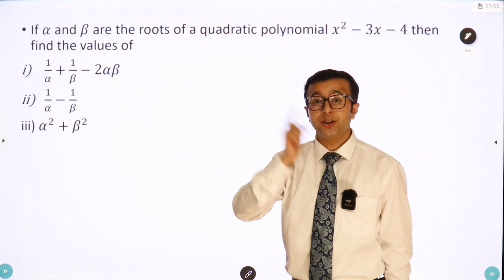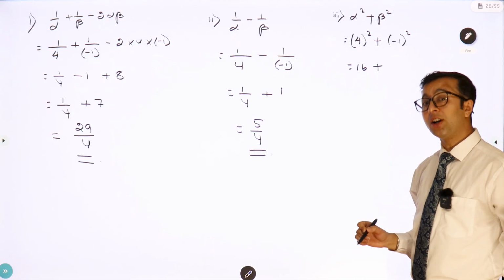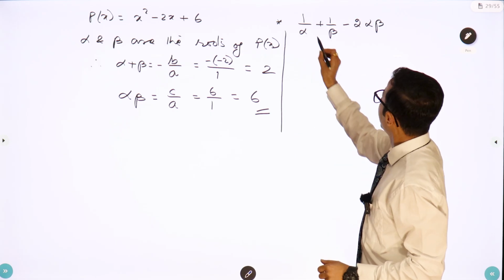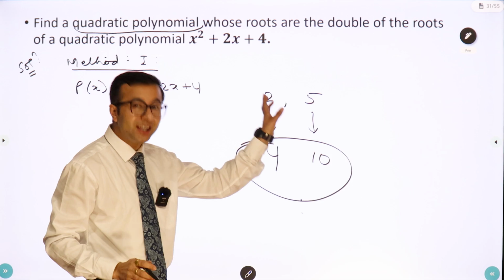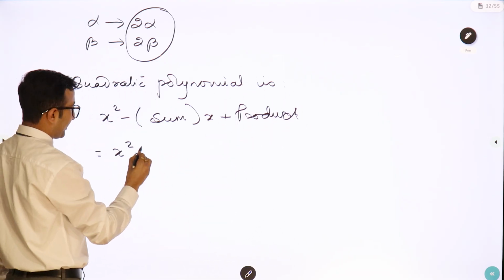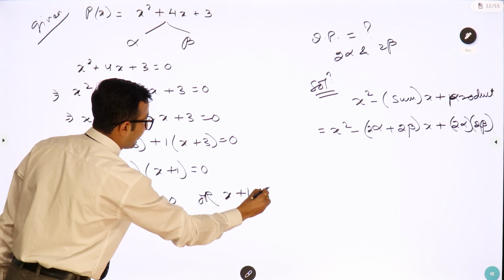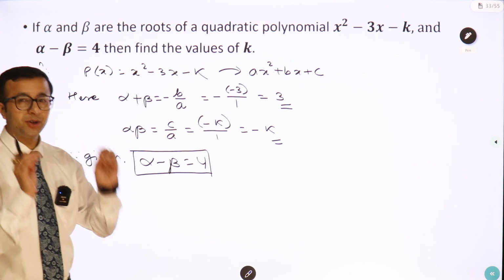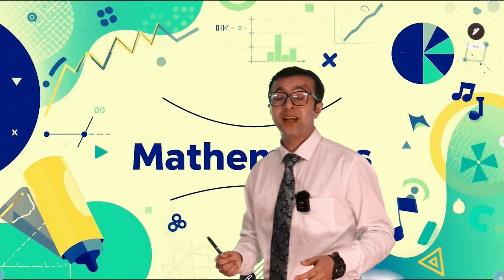Polynomials Class 10 CBSE 🔥 PYQs + Most Expected Questions | Sum & Product of Roots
Polynomials (Algebra) Class 10 CBSE Mathematics | Zeros of Quadratic Polynomial

In this video, we will learn the most important concepts of Polynomials in a very simple and easy way. ✅

We solve CBSE Previous Year Questions (PYQs) and Most Expected Questions based on the latest board pattern.

✨ Topics covered in this video:
✅ Zeros/Roots of a Quadratic Polynomial
✅ Sum of roots (α + β) and Product of roots (αβ)

✅ Forming a quadratic polynomial when:
🔸 Sum and product are given
🔸 Relationship between roots is given
🔸 Roots are expressed in terms of variables
✅ Verification of roots in polynomial (Board style method)
✅ Quick tricks + easy explanation for fast solving 💡

📚 This video is very useful for:
✅ Scoring full marks in Polynomials chapter
✅ Students who want easy methods & clear concepts

🎯 Practice along with me and solve questions confidently!

📌 Important for Boards:
✔ PYQs included ✅
✔ Most expected questions ✅
✔ Concept + tricks combined ✅

This video is made to help needy students with easy concepts and best exam preparation. 🙏📚